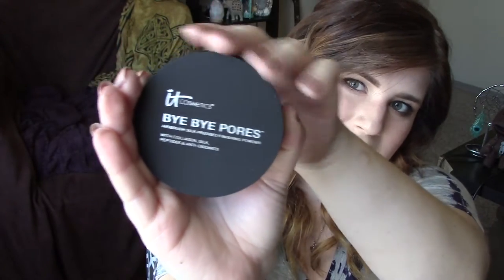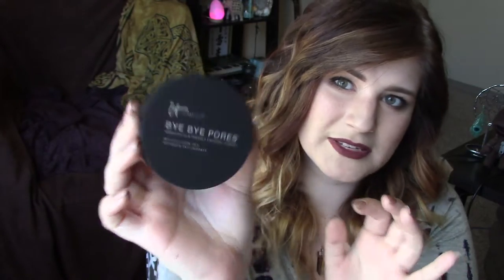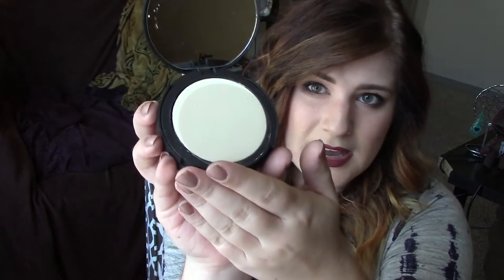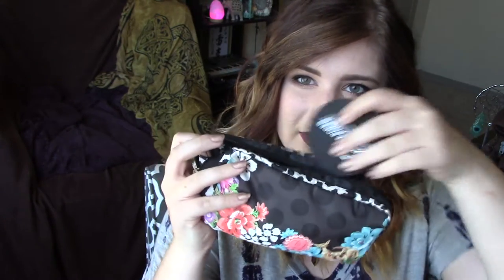IT COSMETICS BYE BYE PORES PRESSED POWDER LASTING IMPRESSION REVIEW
☽ Hey Gypsies! ☾ New lasting impression! This definitely looked a lot better on camera than it did in person, made my face look kinda cakey. Let me know what your favorite IT Cosmetics product is so I can try it out :)

Dream on
love all♡
Vi